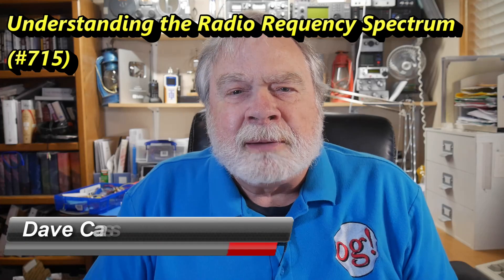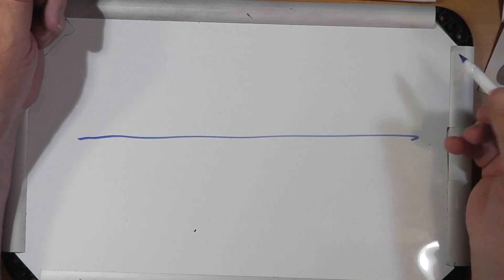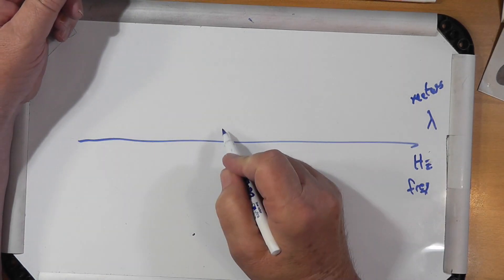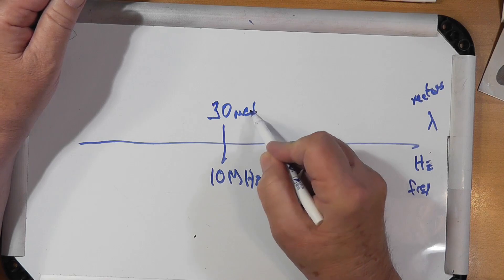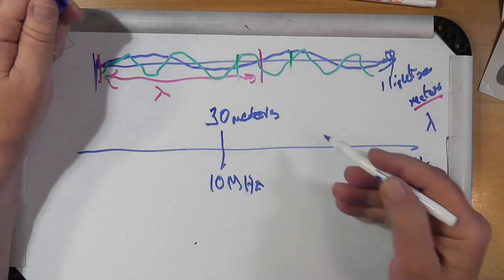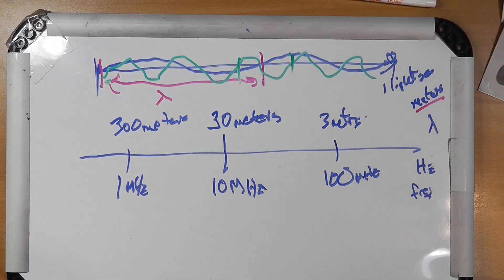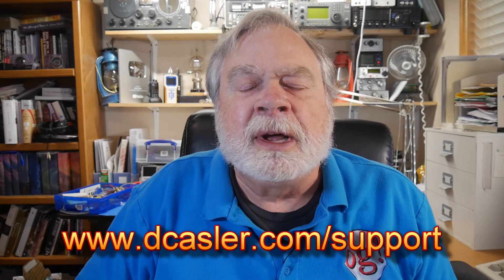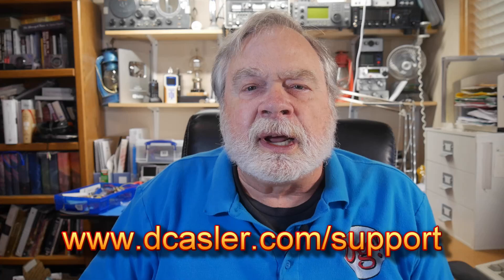Understanding the Radio Frequency Spectrum (#715)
Dyslexic, a Ham in training, sent me a letter. He asks for me to do an Ask Dave video explaining the Ham Radio Frequency Spectrum applying to the Ham Radio Bands.